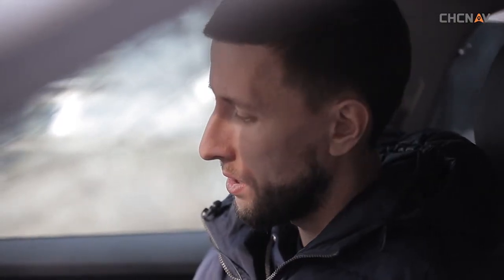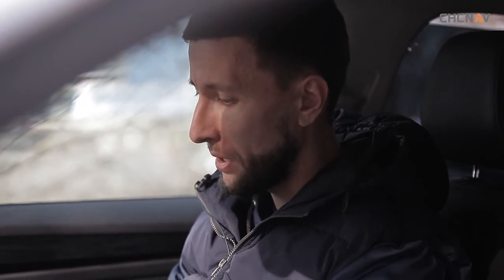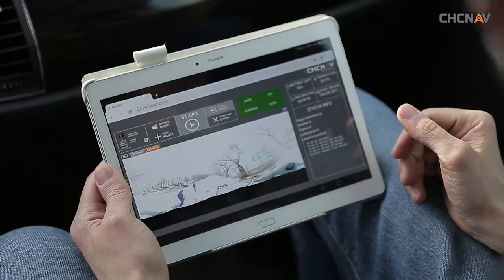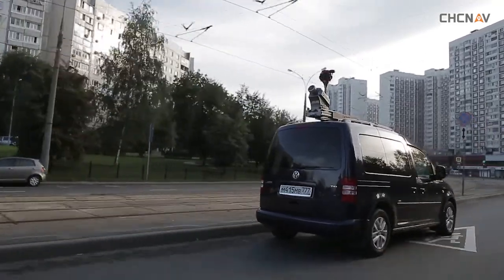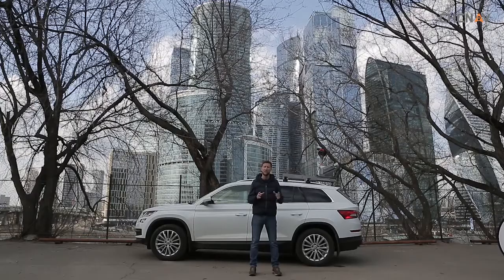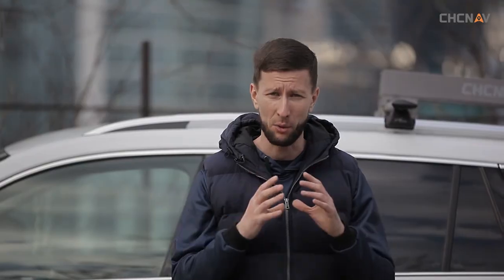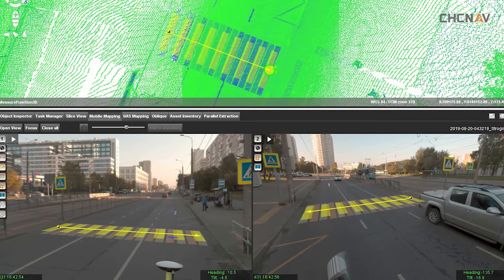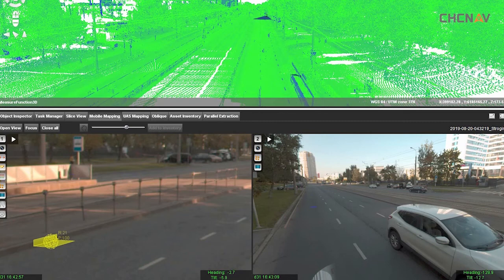CHCNAV | Alpha3D Live in Moscow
Learn more about the step by step 3D digitization process to create digital smart cities. The CHCNAV Alpha3D is a complete high-productivity 3D Mobile Mapping Solution from field mass data acquisition to final features extraction.